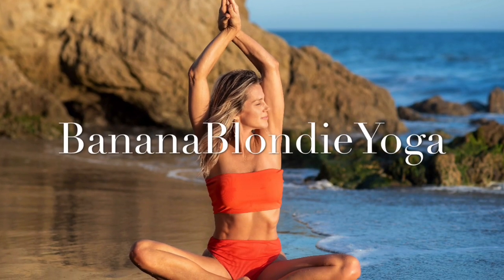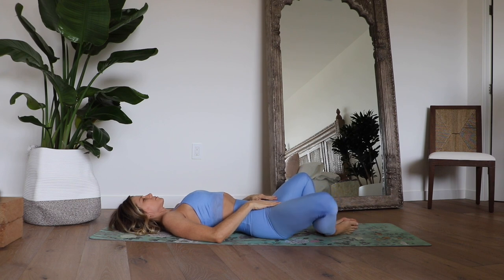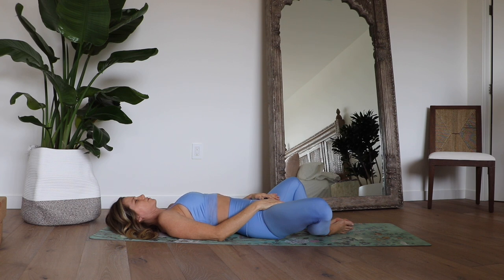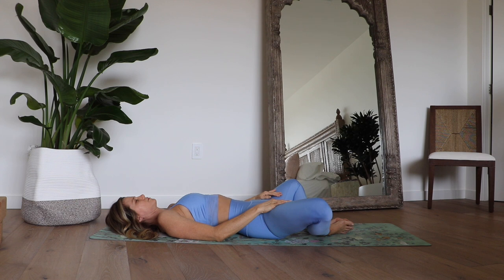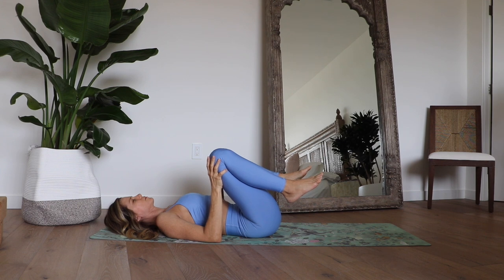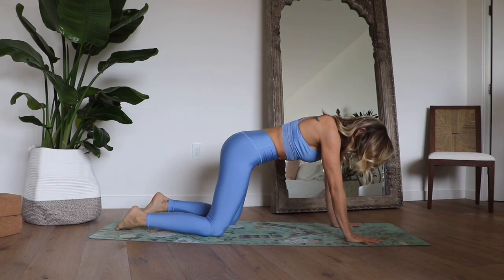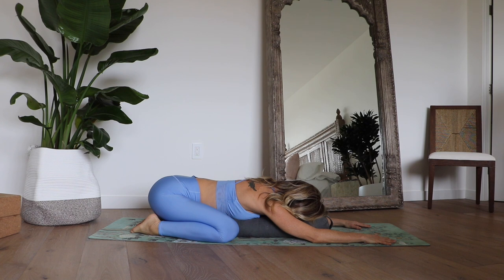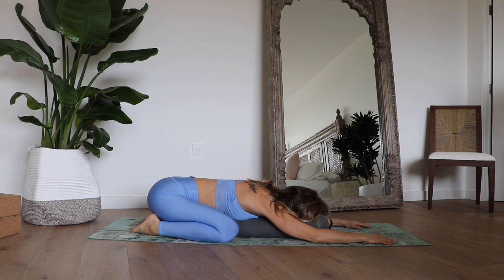Yoga For Pelvic Floor Dysfunction/Interstitial Cystitis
A relaxing and restorative yoga flow to help ease discomfort of pelvic floor dysfunction and interstitial cystitis. Don't be surprised if you feel immediate relief with these breathing techniques and pelvic floor releasing postures.